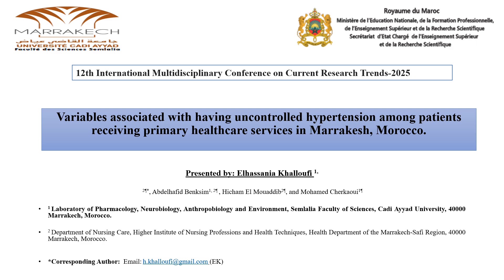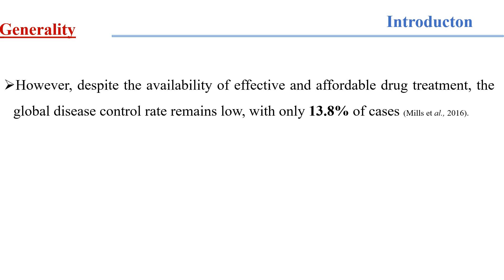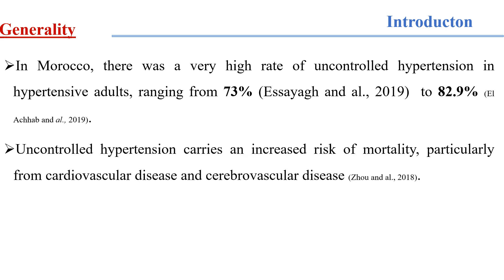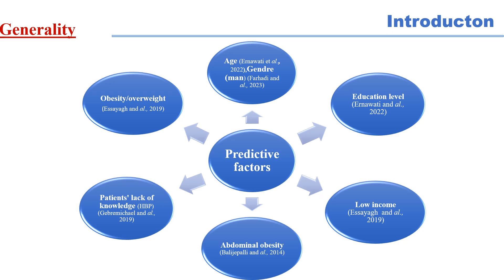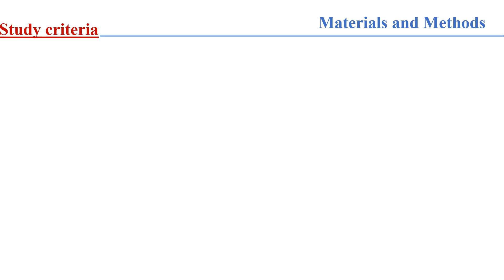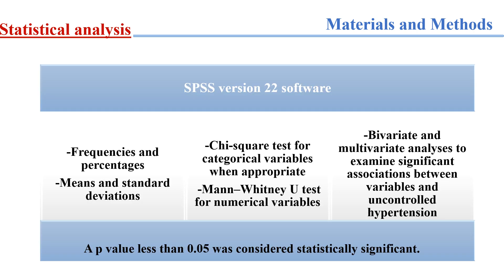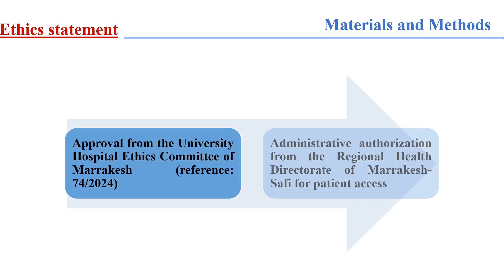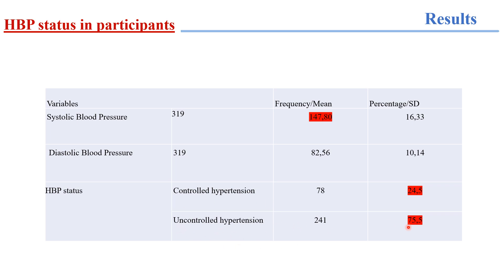IMCCRT 2025 - 4541 Title - Variables Associated with Having Uncontrolled Hypertension among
Title - Variables Associated with Having Uncontrolled Hypertension among Patients Receiving Primary Healthcare Services: A Cross-Sectional Study in Morocco

Author's Name - Elhassania Khalloufi, Abdelhafid Benksim, Hicham El Mouaddib, Mohamed Cherkaoui

Abstract -Background: Managing high blood pressure BP is a complex subject that requires a thorough understanding of the factors contributing to its poor control. Studies on the predictive factors of uncontrolled hypertension are rare in Marrakech. This study aimed to determine the predictive factors of uncontrolled hypertension in hypertensive patients in primary healthcare facilities in Marrakech, Morocco.
Methods: A cross-sectional study was conducted among 319 hypertensive patients in primary care establishments in Marrakech from January 23, 2024, to February 29, 2024. A questionnaire collected data on sociodemographic variables, disease information, anthropometric parameters, the Hypertension Evaluation Knowledge Scale, lifestyle variables, and eating habits. A